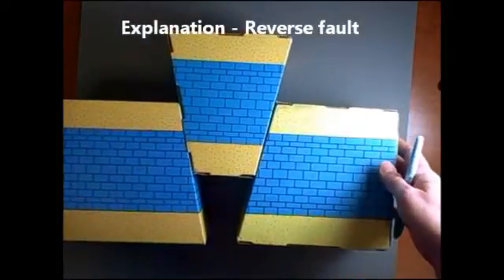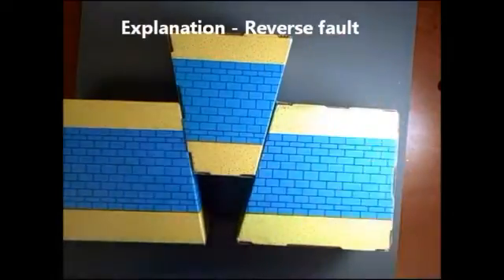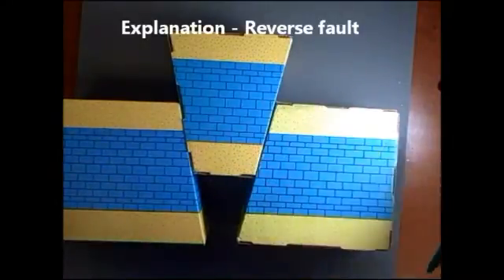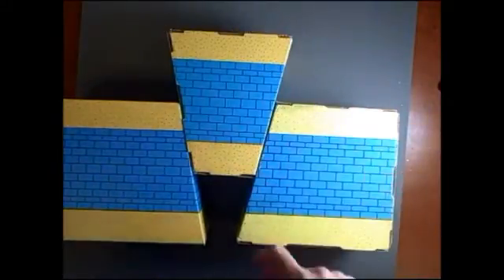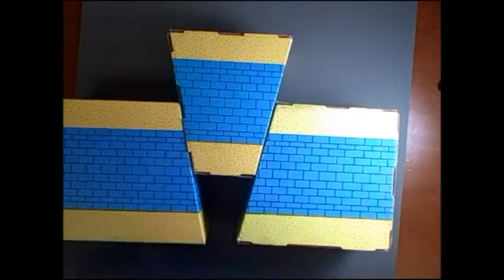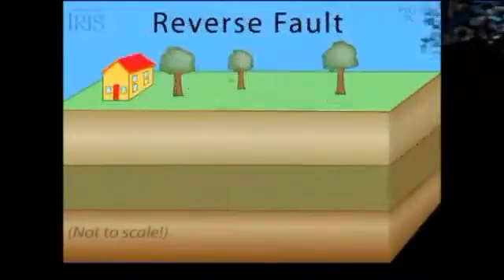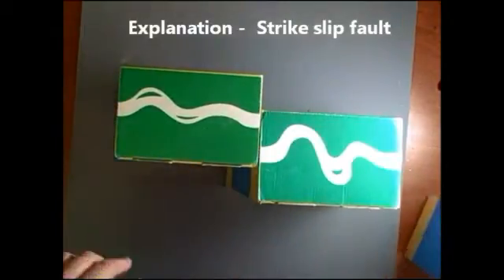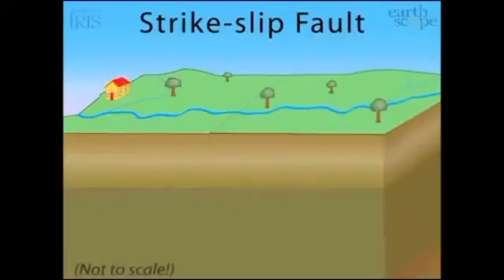Chapter 5 Intra plate movement & Earthquake part 1